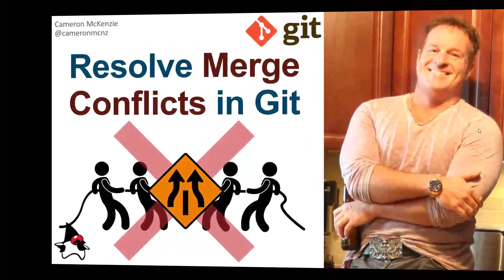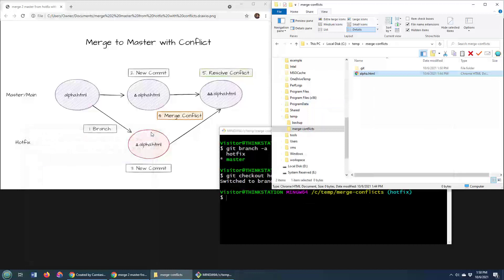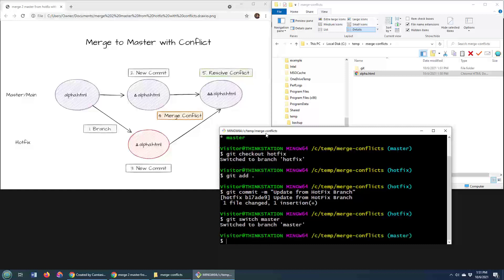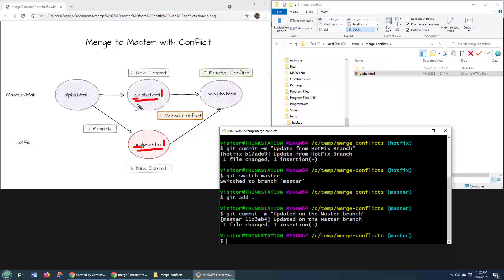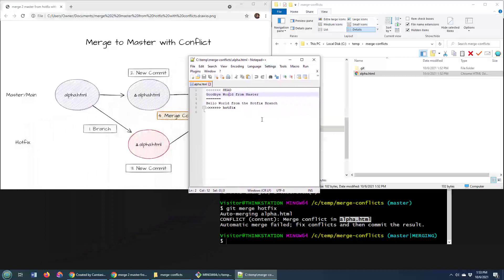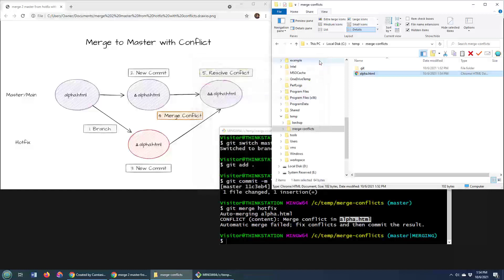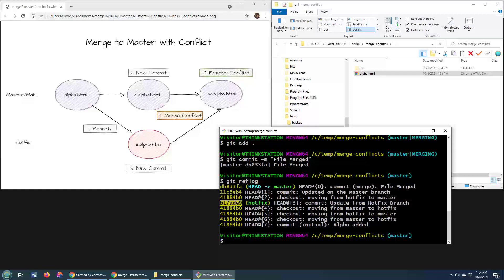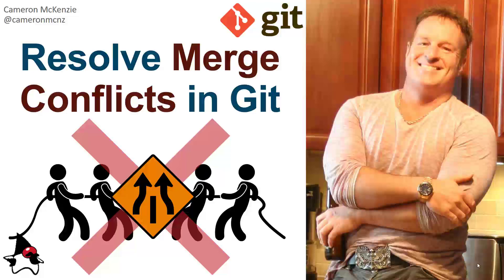How to resolve Git merge conflicts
Do you need to resolve a Git merge conflict? You've got my sympathies, because merge conflicts in Git should be avoided at all costs. But it is possible to resolve Git merge conflicts when they arise, but it will require a bit of time and effort.

In this Git merge conflict resolution example, we'll show you how to create a merge conflict, run a git merge that creates a conflict, and finally show you how to edit your conflicted files and commit your changes so the git merge conflict is resolved for good.